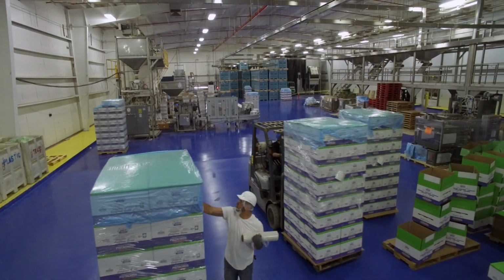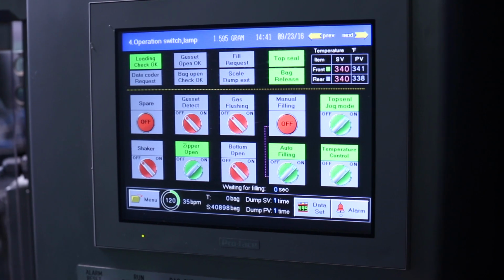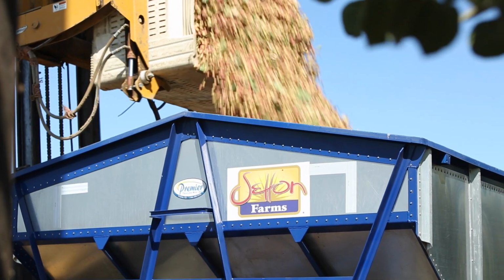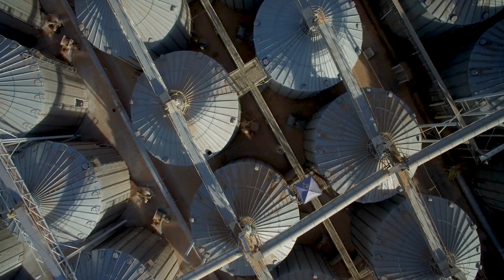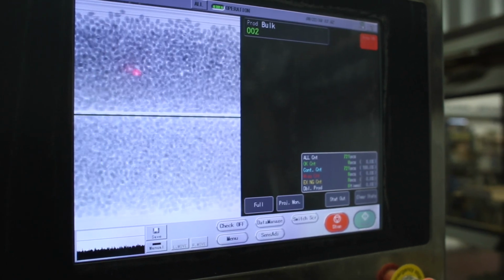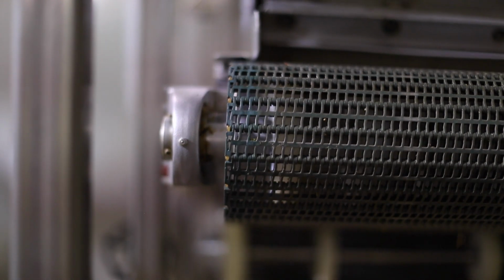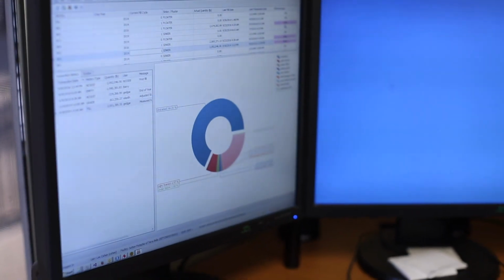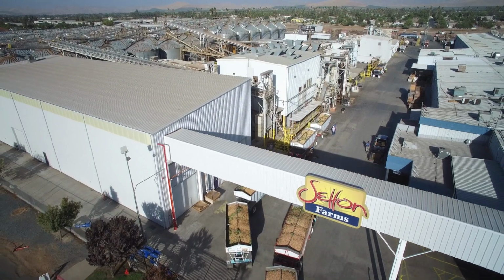Setton Farms Segment 6 - Technology Factor